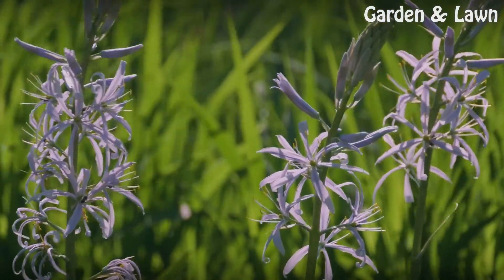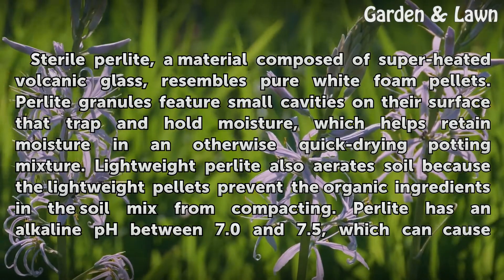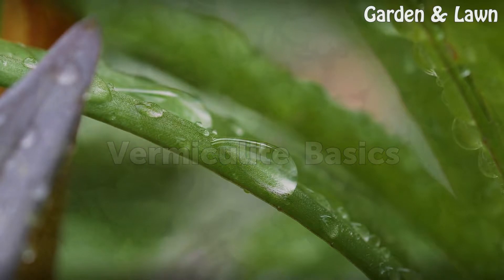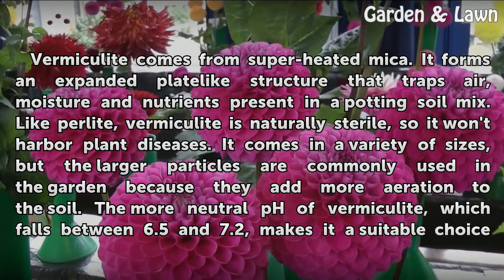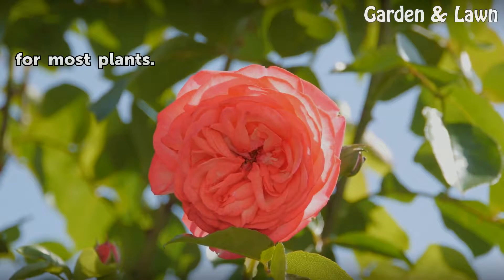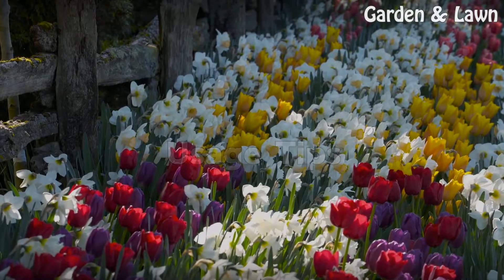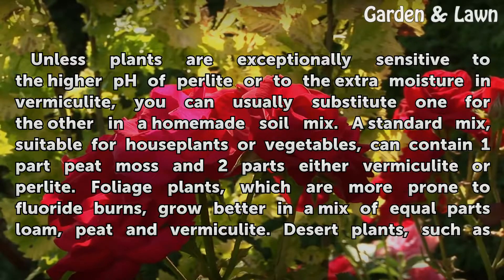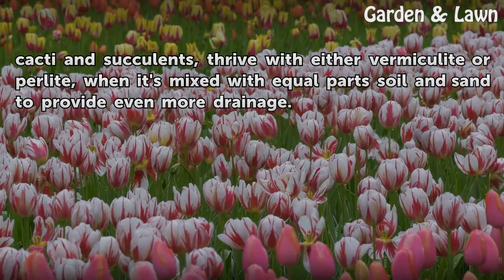Vermiculite vs. Perlite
Vermiculite vs. Perlite. The key ingredient in many potting soil mixtures isn't soil, compost or other organic materials. Instead, small pellets of inorganic vermiculite or perlite improve aeration and hold onto moisture while also adding lightweight bulk to the mix. Both materials benefit plants in slightly different ways, so determining which is...

Table of contents Vermiculite vs. Perlite
Perlite Basics 00:46
Vermiculite Basics 01:27
Benefits and Disadvantages 02:06
Usage Tips 02:47